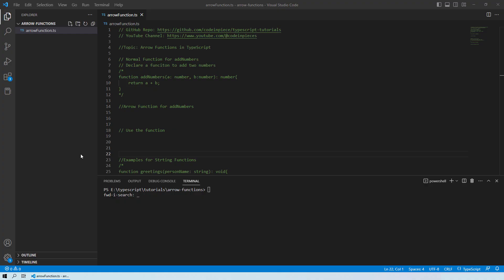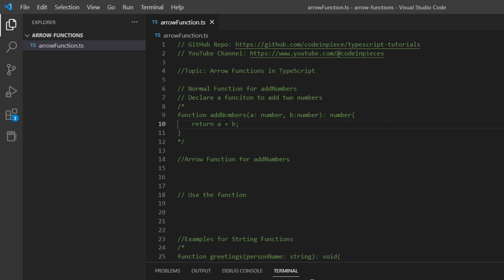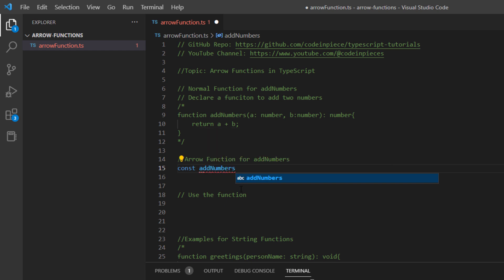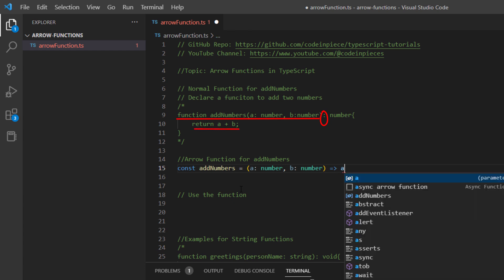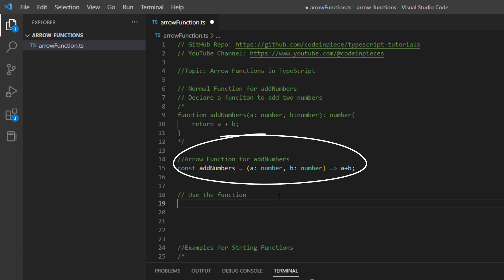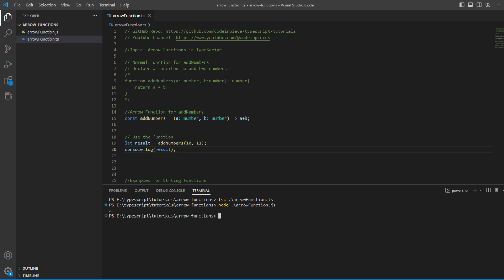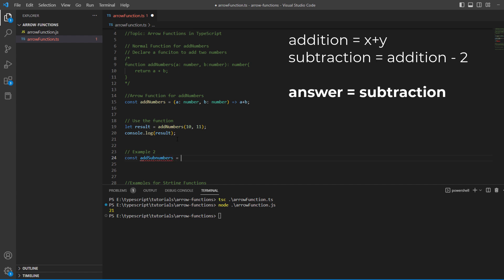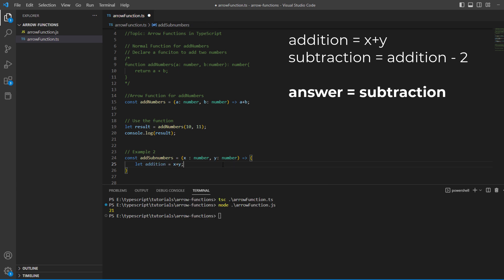Arrow Functions in TypeScript: Shorter, Cleaner, and More Powerful Code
Looking to master arrow functions in TypeScript? Look no further!

In this comprehensive guide, we'll cover everything you need to know about arrow functions in TypeScript, including their syntax, differences from normal functions, and how to use return statements effectively. With clear examples and detailed explanations, you'll be well on your way to mastering arrow functions in TypeScript. So, what are you waiting for? Watch this video now and take your TypeScript skills to the next level!